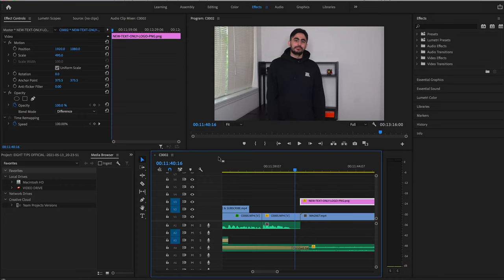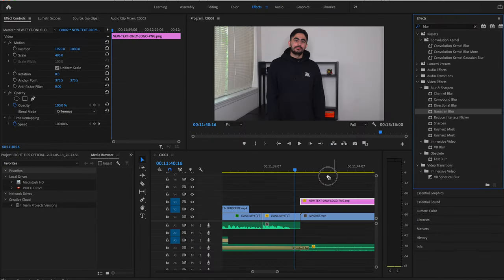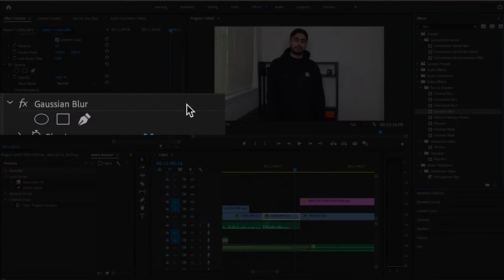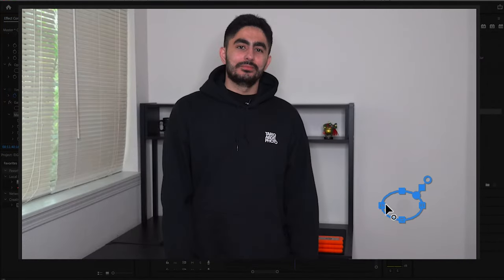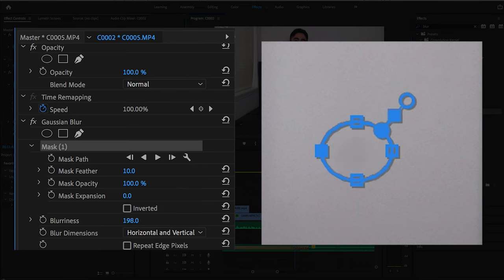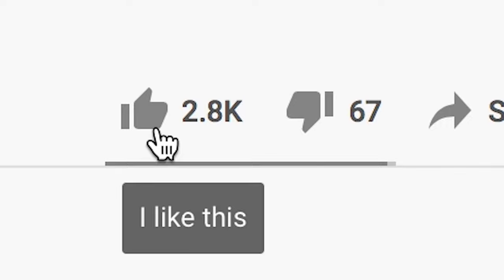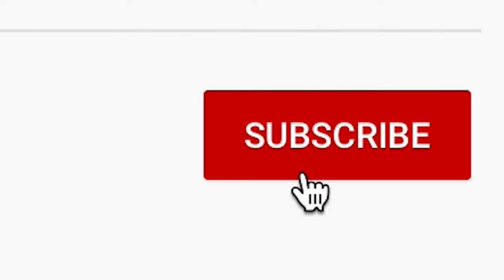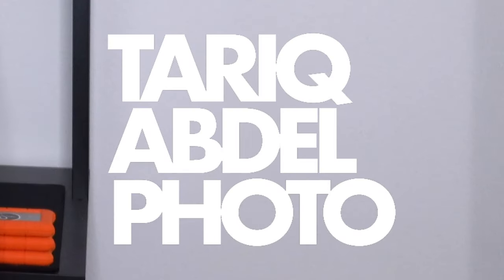Remove Dust Spots from your Video Footage (Premiere Pro Tutorial)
In this One Minute Lesson I show you how to remove dust spots from your videos using the Gaussian Blur effect in Adobe Premiere Pro.

CAMERA, AUDIO AND LIGHTING EQUIPMENT USED TO CREATE MY VIDEOS:
► Sony A7R III Camera Body
► Vario-Tessar T* FE 24-70 mm F4 ZA OSS Lens
► Sunpak Platinum Plus 5858D Tripod
► Rode VideoMic Pro+
► Neewer Ring Light
► Tascam DR-10L Digital Recorder with Lavalier Microphone Bundle:

ABOUT ME:
I'm a photographer, content creator, coffee lover, adventurer, investor, EDM enthusiast, Smash Ultimate player, aspiring gym rat, Portlander in Portland. and a YouTuber?